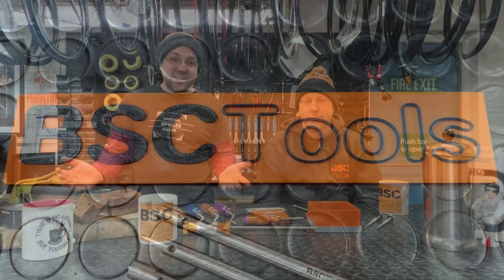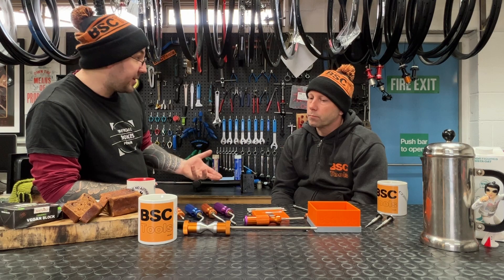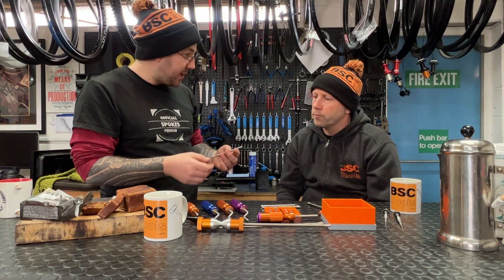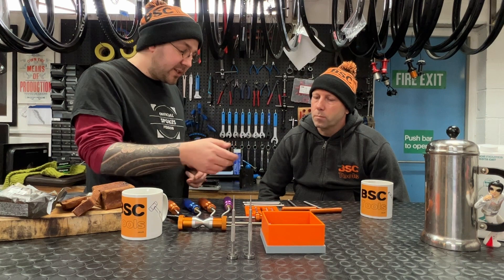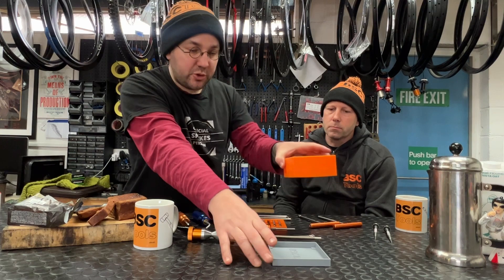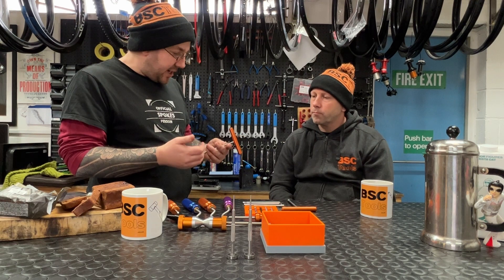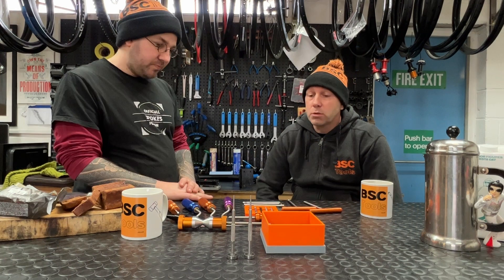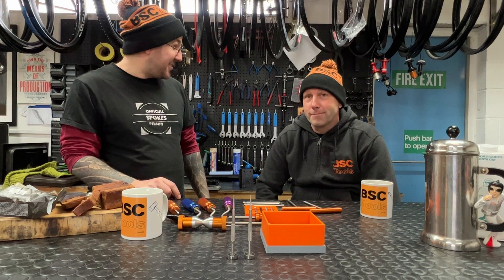NEW TOOLS! 'Meet the Builder': Bicycle Service Centre (BSC) Tools Wheelbuilding Range and Interview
David Gunthorpe is the man behind the orange anodising of BSC Tools, based in Wales, UK.

BSC Tools Offer a range of thoroughly thought out, peer reviewed professional workshop quality tools for the discerning home mechanic / working wrench  /  pro wheel builder and what started as some feedback in a hobbyist group has quickly grown into a new career!

BSC Tools YouTube handle: @bsctools5381